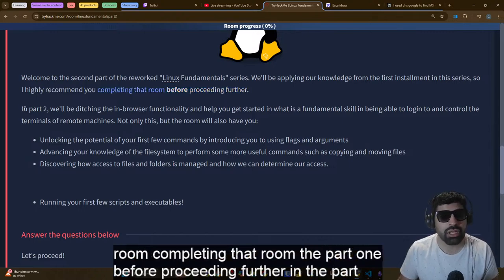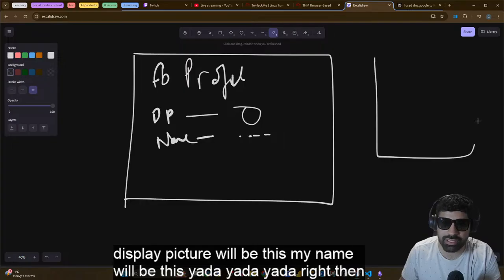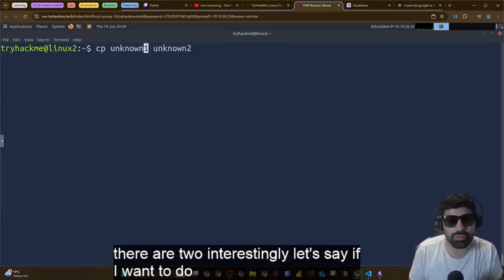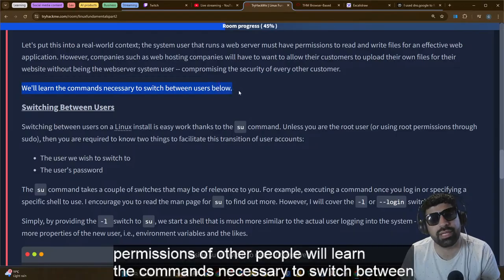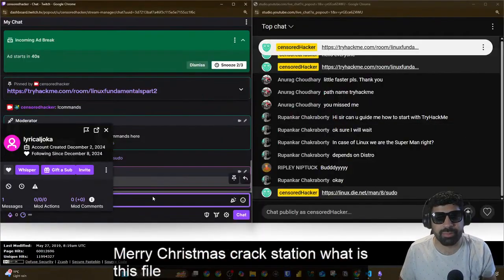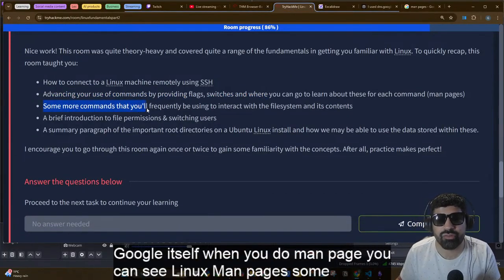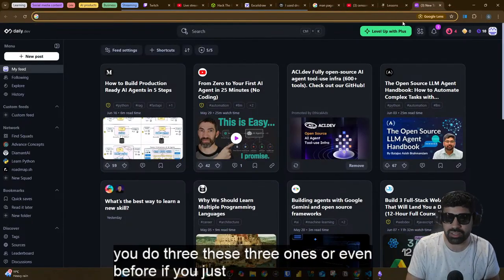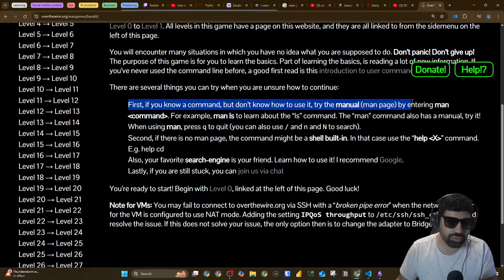TryHackMe Linux Fundamentals Part 2 | Pre-Security Part 9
Linux Fundamentals Part 2
Continue your learning Linux journey with part two. You will be learning how to log in to a Linux machine using SSH, how to advance your commands, file system interaction.

Linux Fundamentals
Many servers and security tools use Linux. Learn how to use the Linux operating system, a critical skill in cyber security.
Linux is one of the major operating systems and is heavily used in organisations all around the world. Learning how to use Linux is a core competency and will help you in your hacking journey not to just use Linux-based security tools, but how to use and exploit the operating system. This module will focus on getting you comfortable using Linux.

Pre Security
Cyber security is often thought to be a magical process that can only be done by the elite, and TryHackMe is here to show you that's not the case. Anyone, with any experience level, can learn cyber security and this Pre-Security learning path is the place to start.